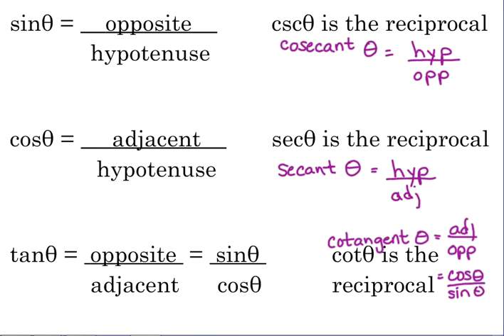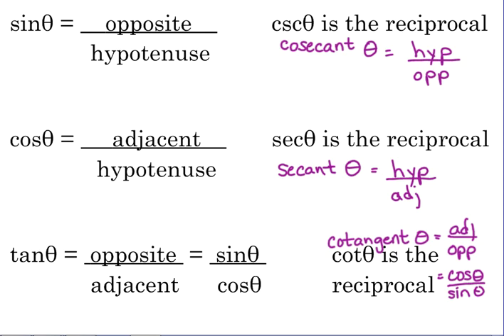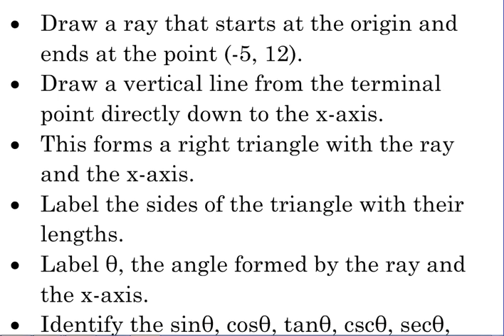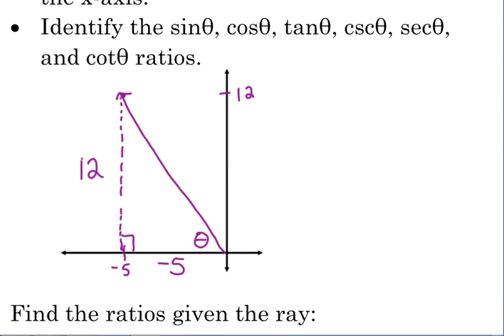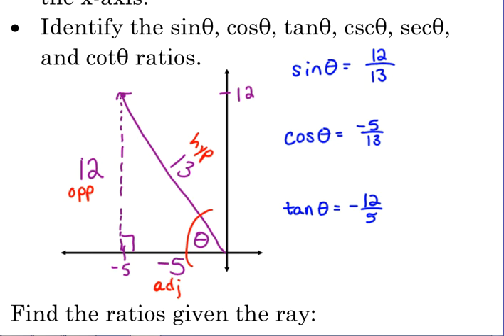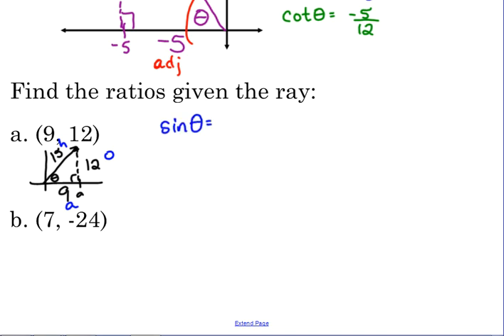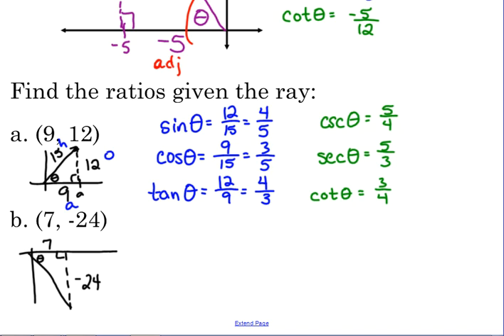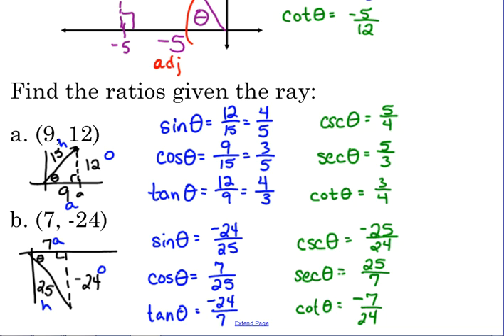Day 74 Lesson~Reciprocal Trig Functions